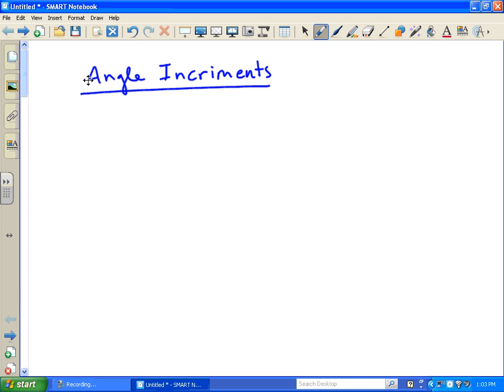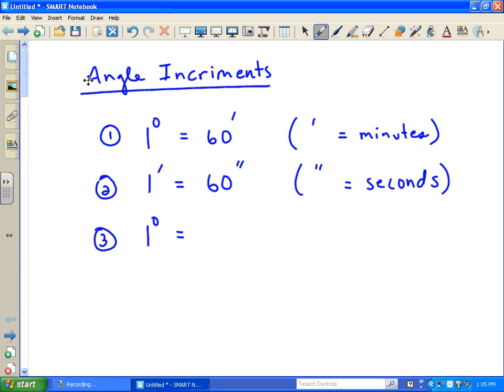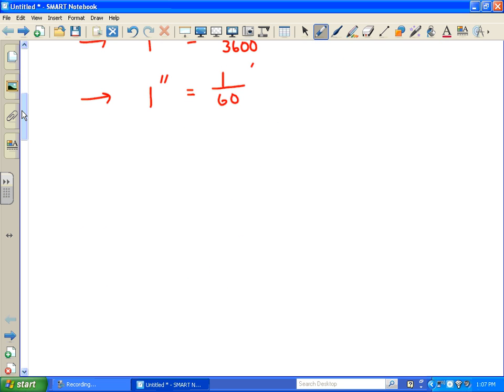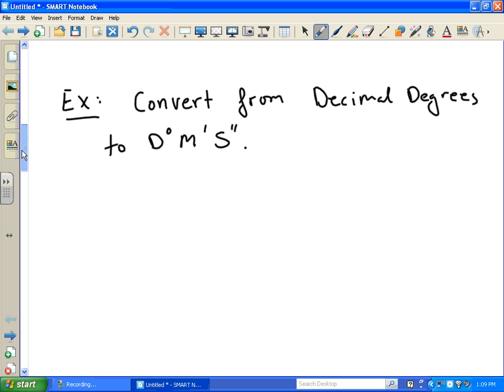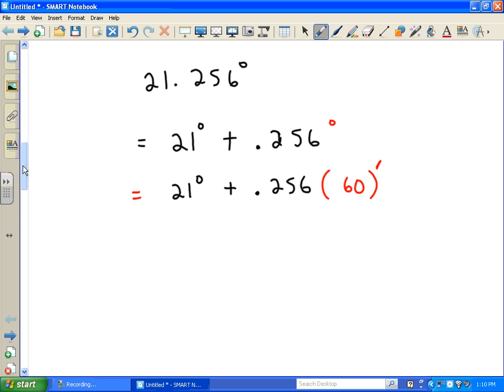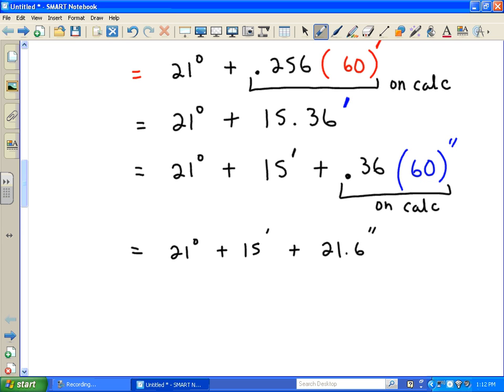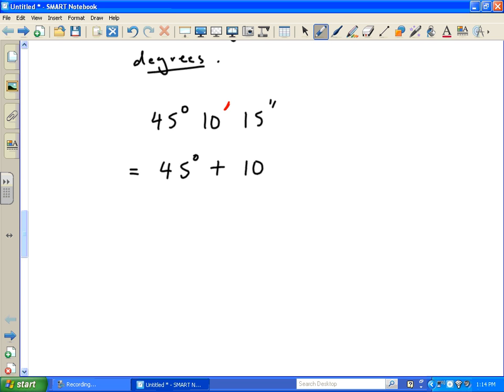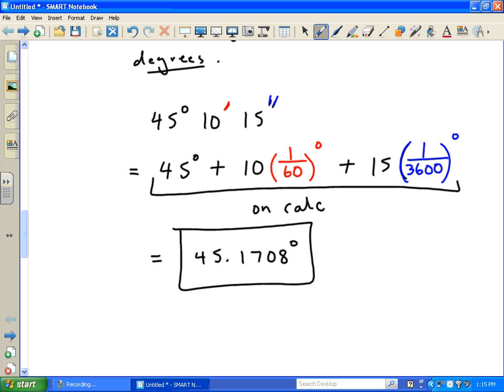2 1 v2 Angle Incriments and Conversons of DMS and Decimal Degrees